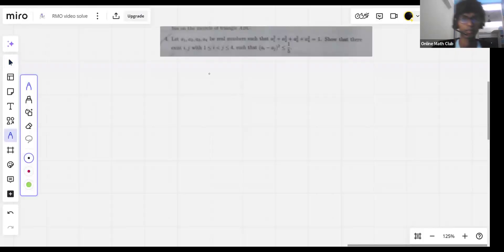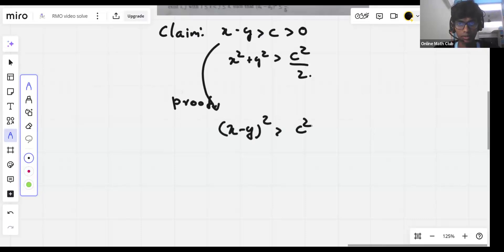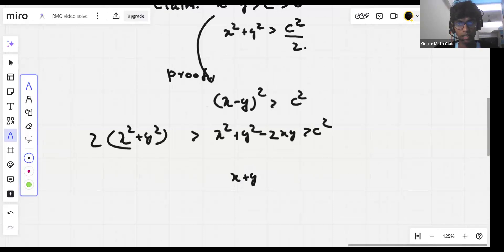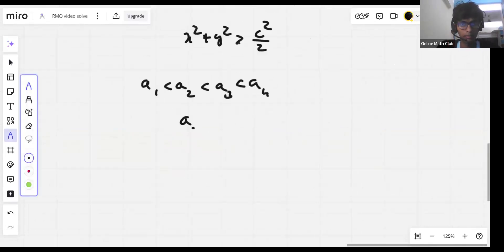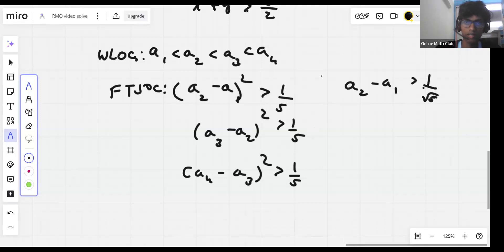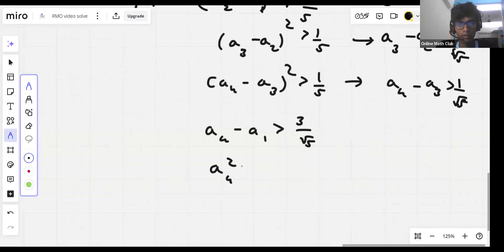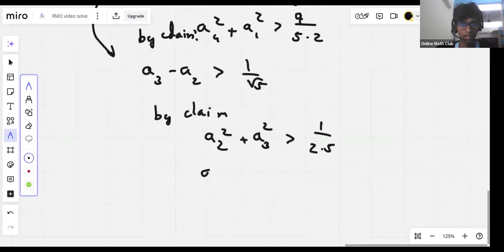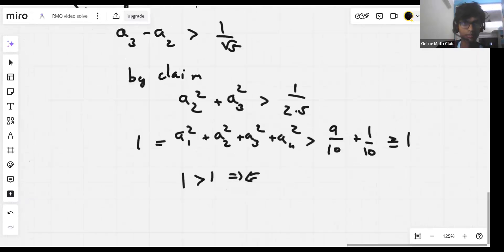RMO 2024 Problem 4 Solution